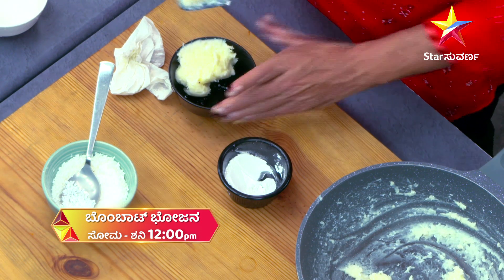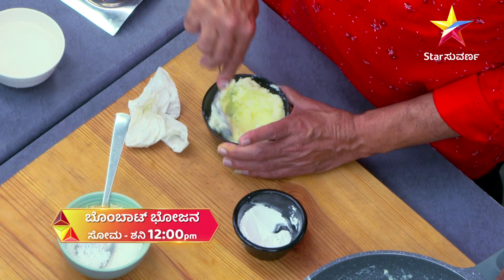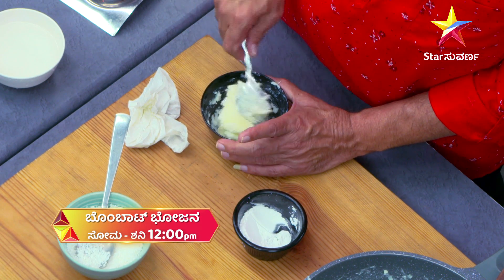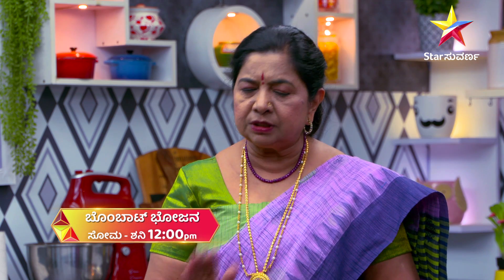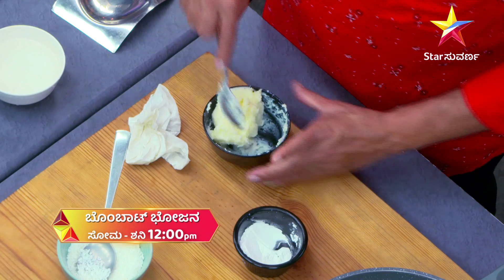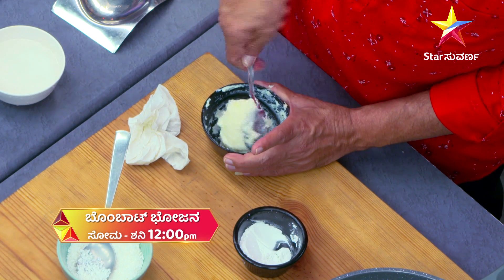Homemade fairness cream | Bombat Bhojana | Sihi Kahi Chandru | Star Suvarna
ಸೆನ್ಸಿಟಿವ್ ಸ್ಕಿನ್ ಗೆ ಫೇಸ್ ವೈಟ್ನರ್!!!
ಬೊಂಬಾಟ್ ಭೋಜನ ಇಂದು ಮದ್ಯಾಹ್ನ 12:00 ಗಂಟೆಗೆ